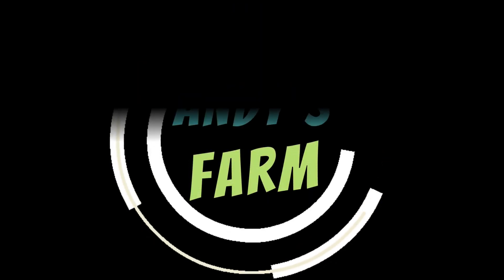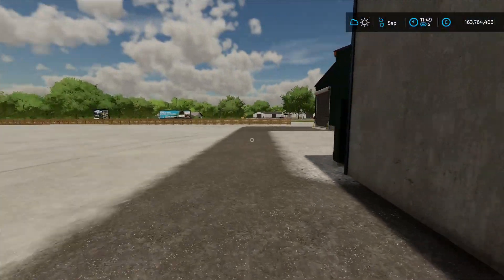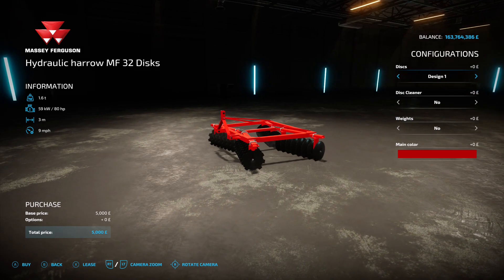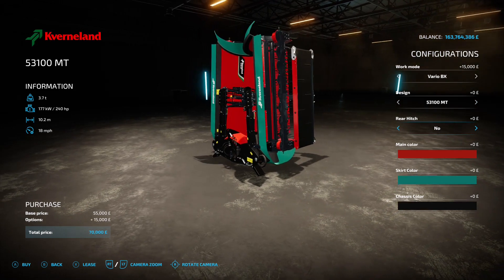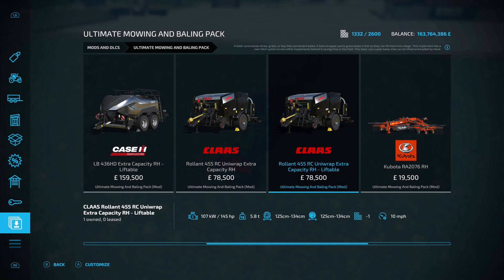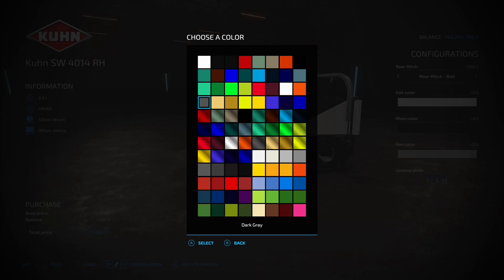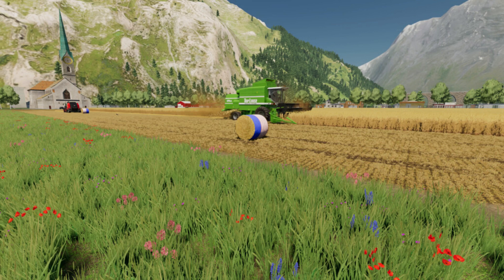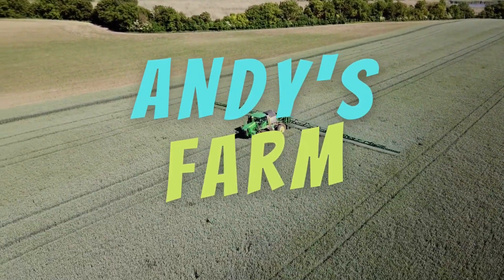New Mods 03/03/23 - 500 Head Cow Barn, Ultimate Baling Pack + More Farming Simulator 22 XBOX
I take a look at the mods released on 03/03/23 for Farming Simulator 22 for all platforms